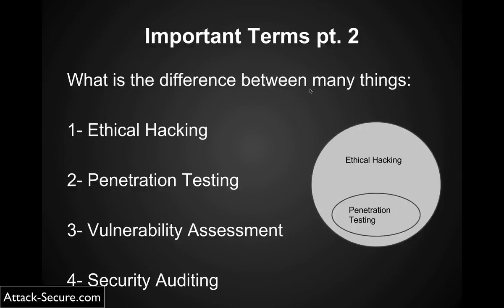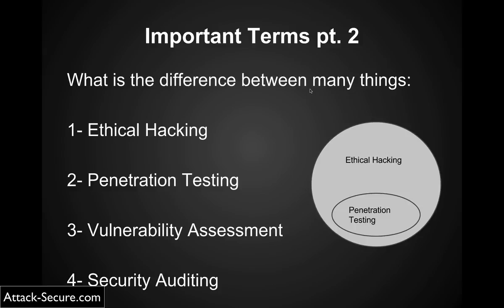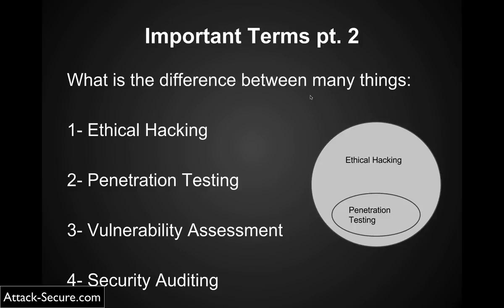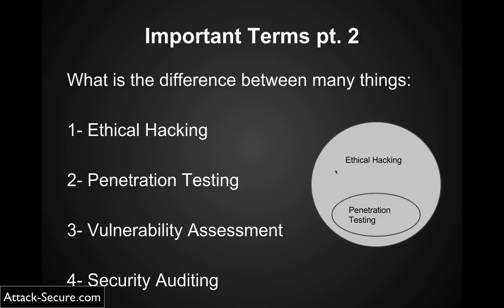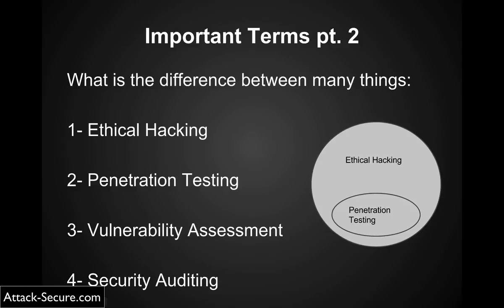Important Terms of Ethical Hacking | Education | Online Academy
What is Ethical Hacking | Education | Online Academy
Hacking is Different From Ethical Hacking | Education | Online Academy
Hy friends. here u find the complete ethical hacking course for your organization security.
Remember it is just for knowledge and security purpose.

Here are the links to our social platform sites.